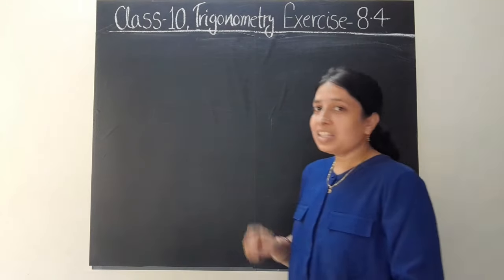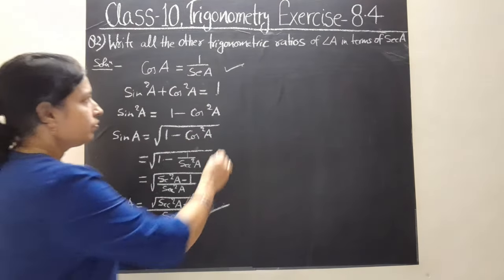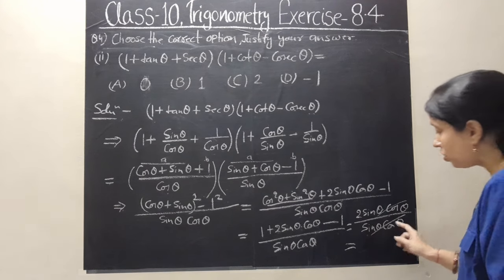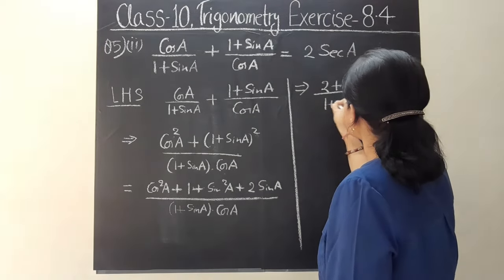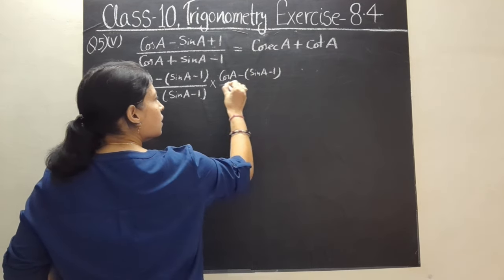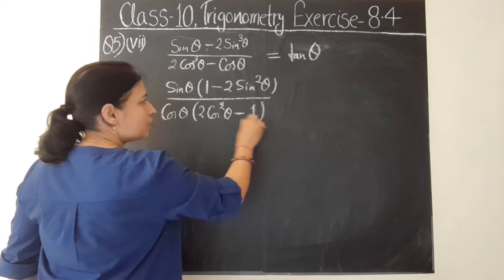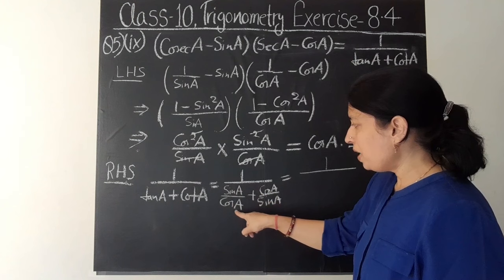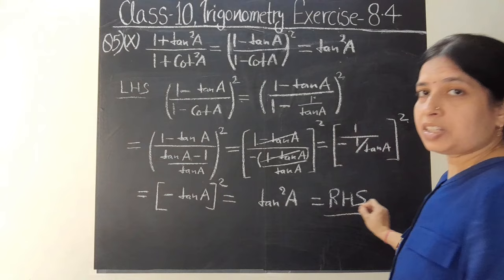Class 10 Trigonometry, Exercise 8.4 Solution Of All The Questions II Exercise 8.4 Trigonometry CBSE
This video contains the complete solutions of class 10 trigonometry exercise 8.4 in a simple and systematic manner which will definitely help all the viewers in understanding the concept. Solutions
of all the questions in one video.